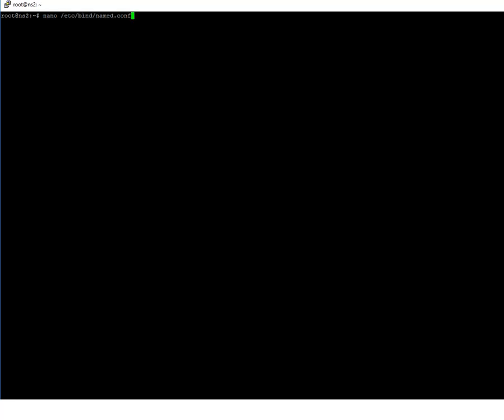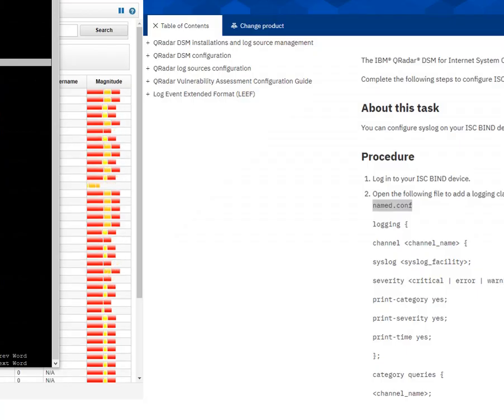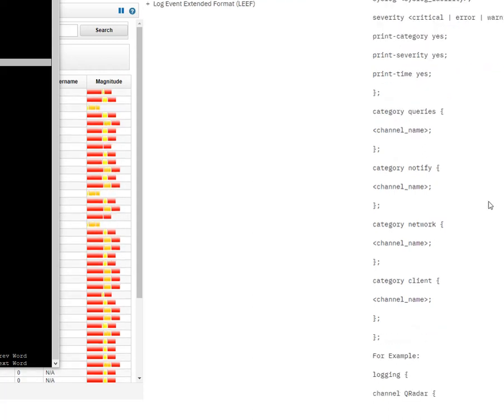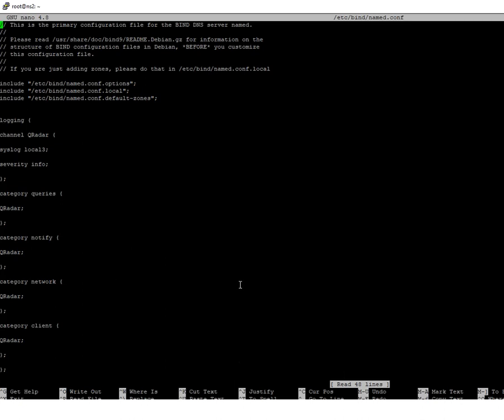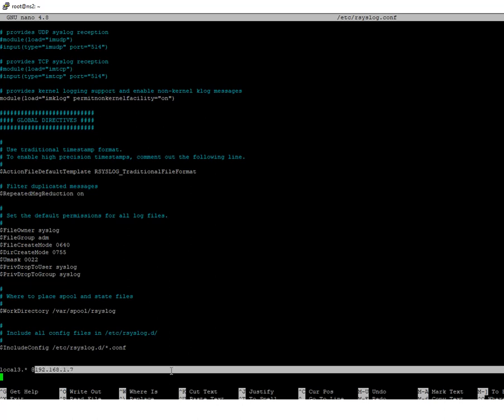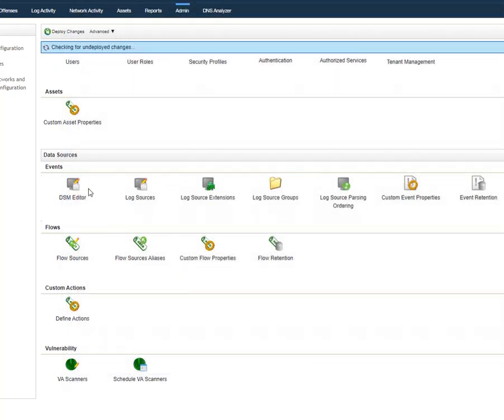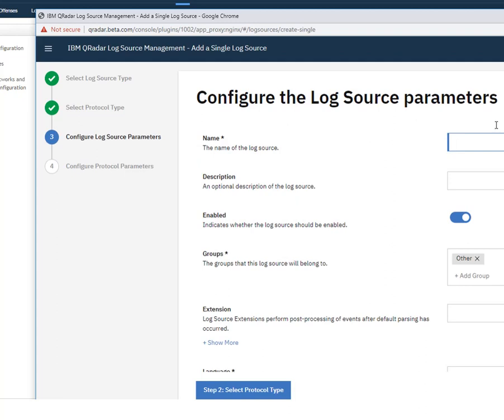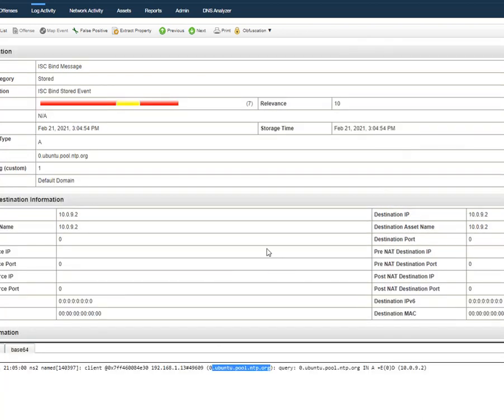How to Forward Bind9 logs to QRADAR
Learn how to forward bind9 dns server logs to Qradar SIEM